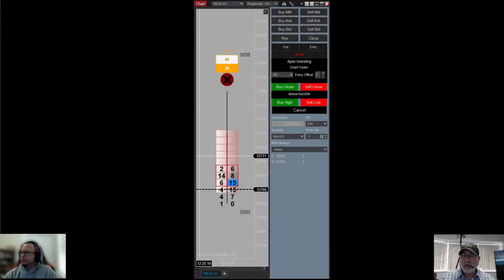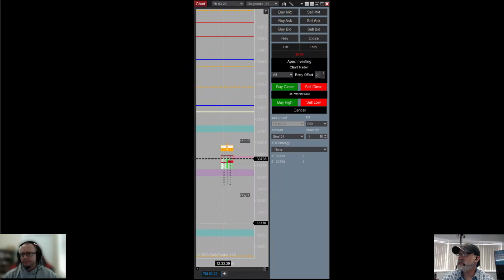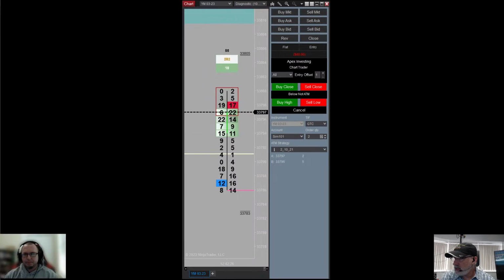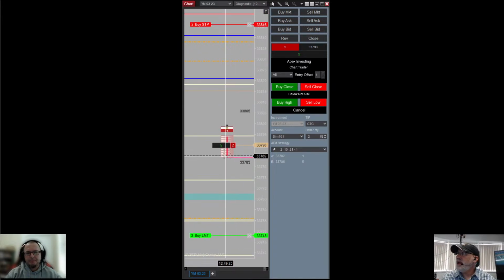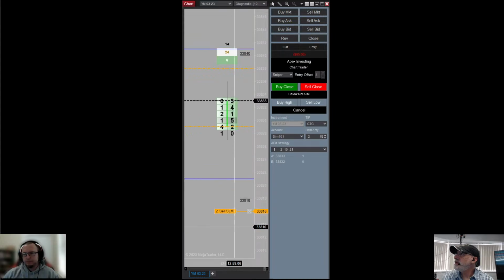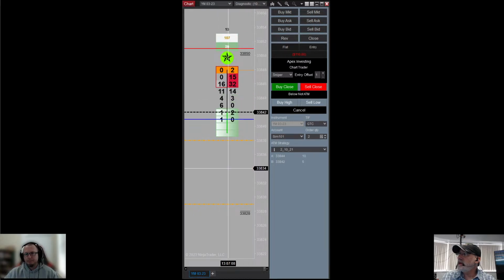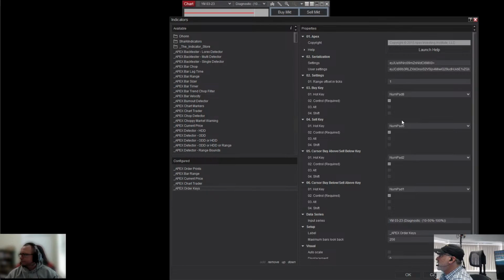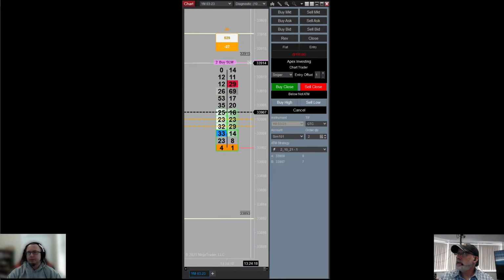LargePips Trading Podcast Roundtable with Ron & Ben - Order Keys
. Come join Ron and Ben and they discuss how to set up Order Keys, and how to use them.

Get free access to the Elite (Live Trade) Room, APEX Tools and training materials for FREE for a month.